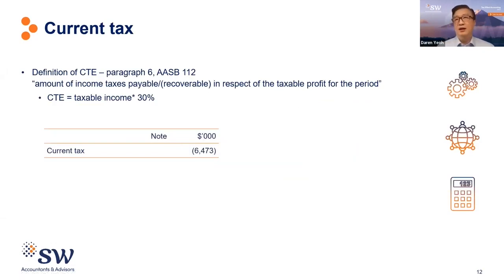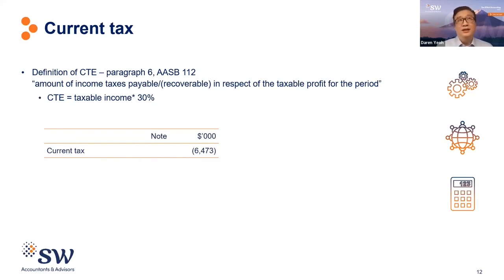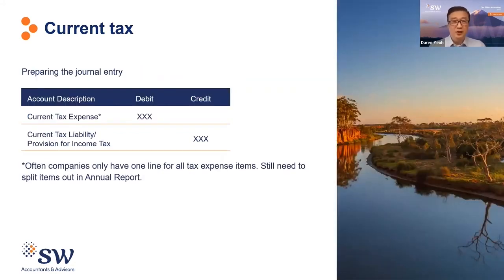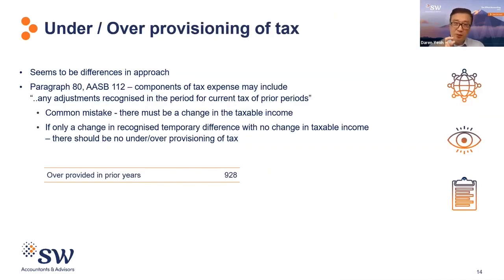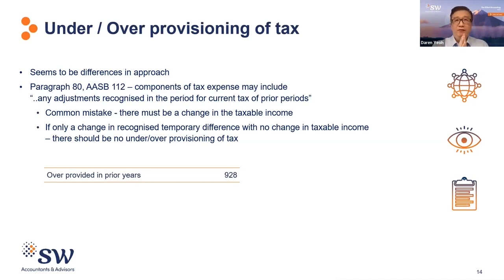Current tax, Under/Over provisioning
In this video, we cover the make-up of an entity’s current tax including when an entity is part of a tax consolidated group. This video also covers the common mistakes that are seen when identifying an under/over provision.

Daren Yeoh, SW Tax Director explains key tax changes and impact of new accounting standards.

This seminar covers the following topics:

- Key tax changes
- Calculation of tax balances
- Equity accounted entries
- Impact of application of new Accounting Standards
- Business combinations
- Tax accounting for tax consolidated groups
- Accounting for tax uncertain tax treatments.
Stay up to date with the latest in tax and accounting. Connect with SW Accountants and Advisors

If you are looking to automate your tax effect accounting processes look no further than CTS for Corporates. or contact Daren on .

CTS for Corporates automatically:

calculates the current and deferred tax balances
generates the journals required to be posted
generates the comprehensive AASB 112 compliant disclosure notes to be incorporated into the financial statements.
This means that the complex tax effect accounting is simplified, with the hard work being done for you.

In addition your tax return can be automatically generated and lodged.